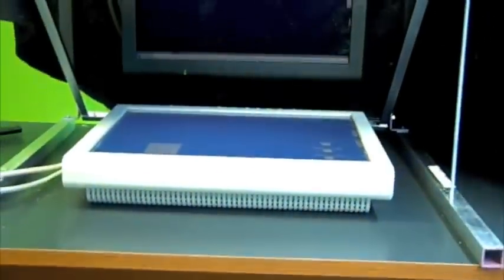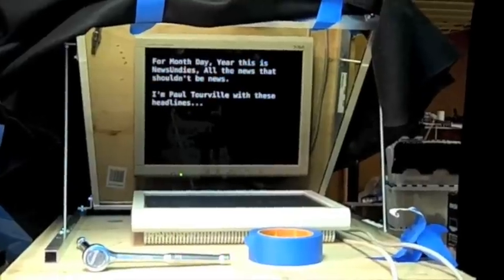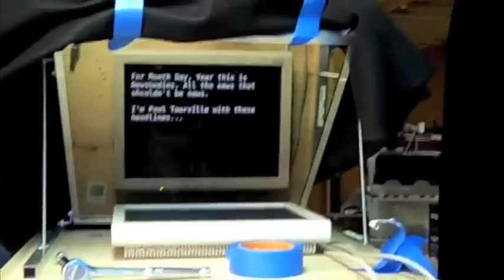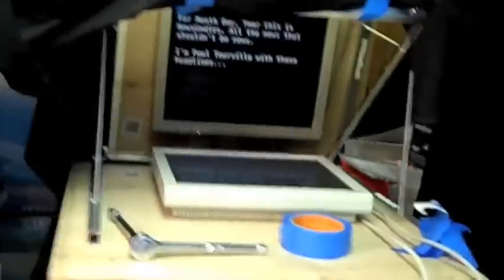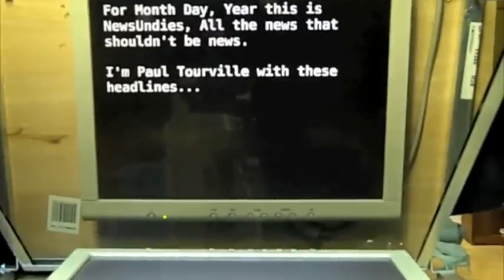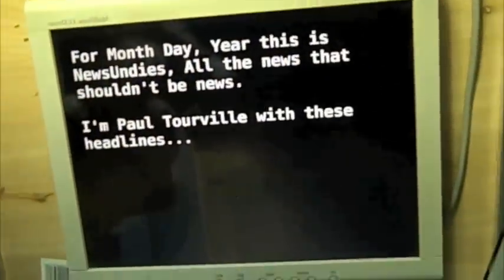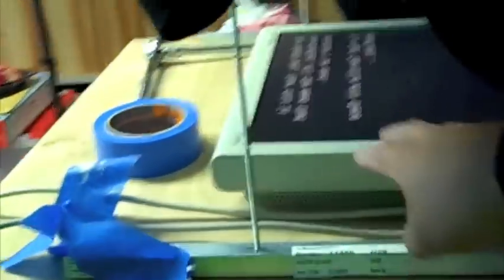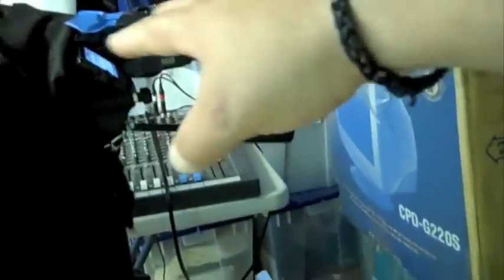Prompter HOWTO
How I built a basic "prompter" (or autocue) for under $100 with basic tools.  The sub-$100 estimate assumes you already have an extra LCD monitor lying around, and basic tools like a drill, a ratchet wrench, and a saw that can cut metal.  The most expensive part of the whole project was the "half-silvered glass", which was $40.  The parts were around another $40, all available at Lowe's or Home Depot.

The rig can (and most likely will) get more elaborate, as mentioned in the end of the video, but just to put the script between you and the camera can be done quickly and cheaply.